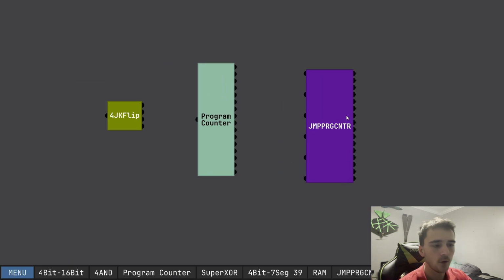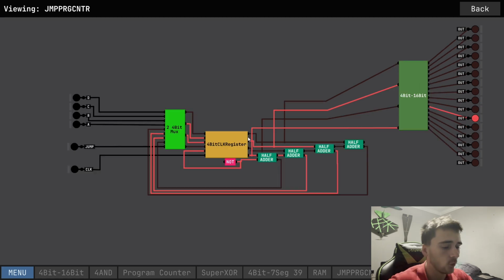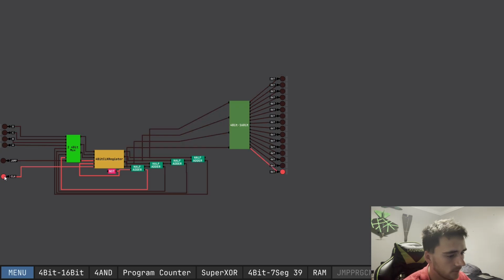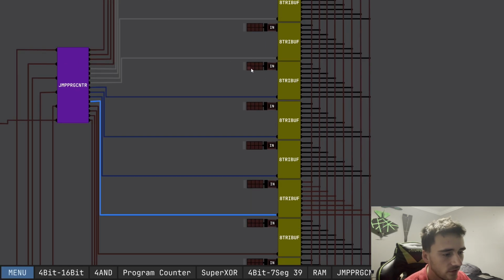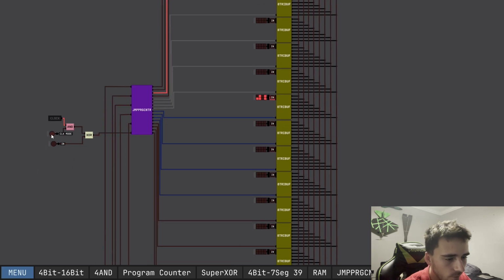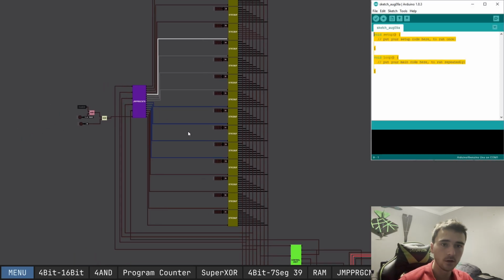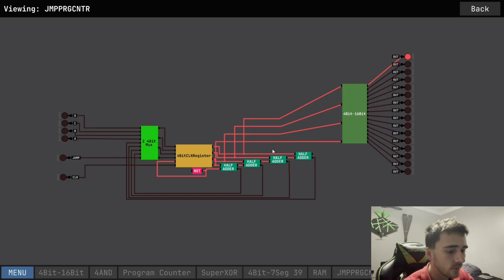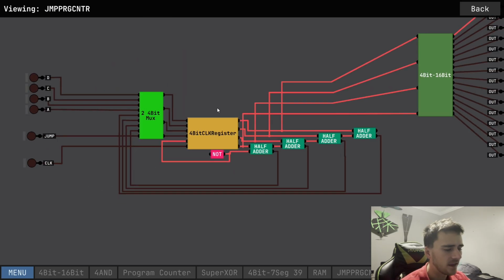How Computers know to Void Setup once and do For Loops FOREVER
This is my jumpable program counter. It can increment by one and jump to any number it wants too. It allows the programmer to do some code once and repeat another code indefinitely. This is the building blocks of "if commands."